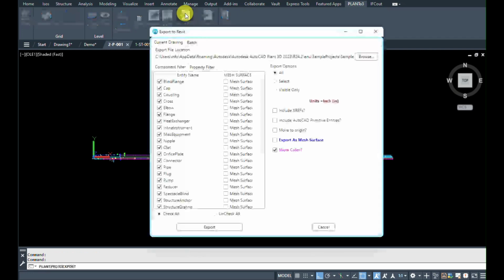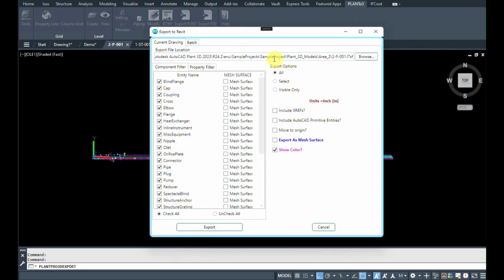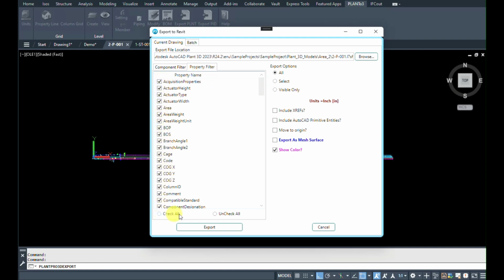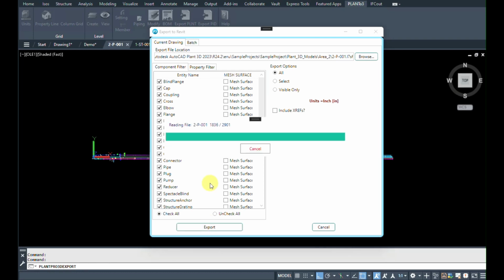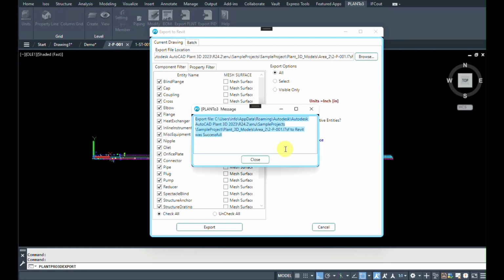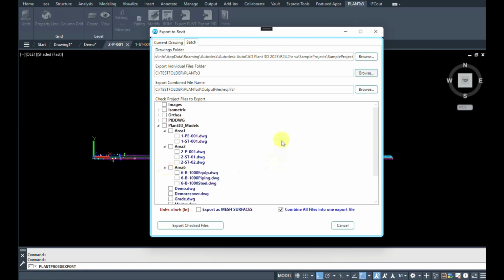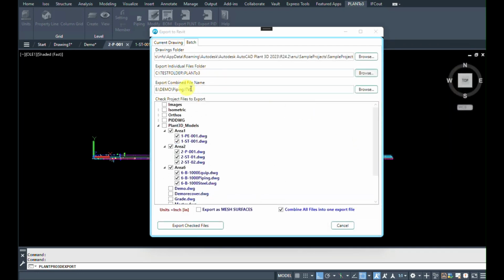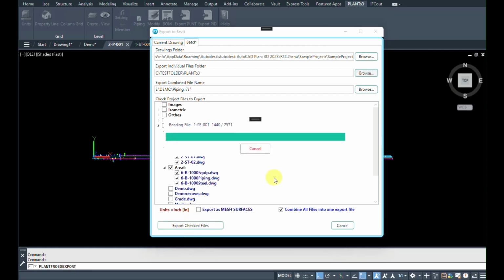PLANTo3 - Export PLANT3D to REVIT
Tutorial Video for PLANTo3 - Export PLANT3D to REVIT